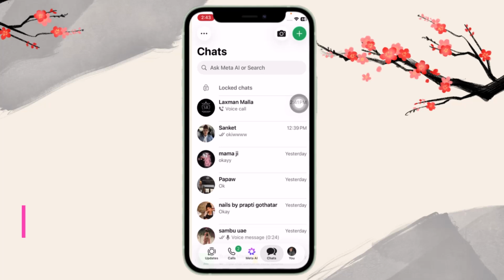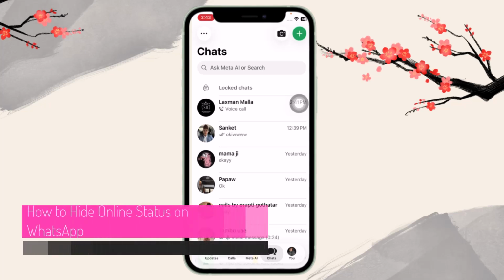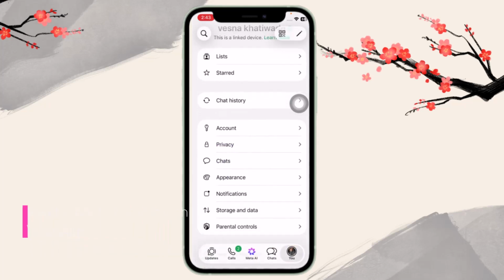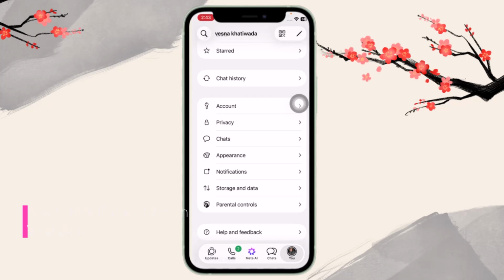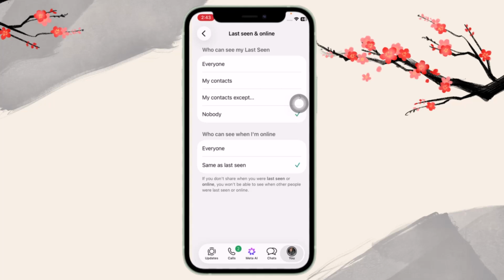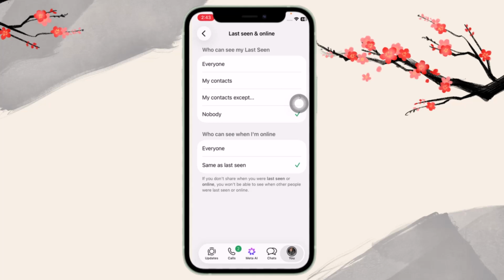How to Appear Offline on WhatsApp Without Anyone Knowing | Hide WhatsApp Online Status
How to Hide Online Status on WhatsApp Without Anyone Knowing 2026 with this quick guide. Learn how to hide your online status, appear offline, hide Last Seen, and change WhatsApp privacy settings.

Open WhatsApp and go to Settings  Privacy  Last Seen & Online. Under Who can see my last seen, choose Nobody. Then under Who can see when I'm online, select Same as last seen. This prevents other people from seeing your online status while you're using WhatsApp.

This tutorial covers WhatsApp online status, hide online status, WhatsApp Last Seen, appear offline, WhatsApp privacy settings, WhatsApp online privacy, WhatsApp 2026, WhatsApp Android, WhatsApp iPhone, hide Last Seen, WhatsApp settings, WhatsApp privacy, and WhatsApp tips.

If you're searching for how to hide online status on WhatsApp, how to appear offline on WhatsApp, WhatsApp online status hidden, hide Last Seen on WhatsApp, WhatsApp privacy settings 2026, or how to turn off WhatsApp online status, this video covers the main steps.

Keep in mind that WhatsApp's privacy settings can also affect your ability to see other people's Last Seen and Online information. You can adjust these settings whenever you want.